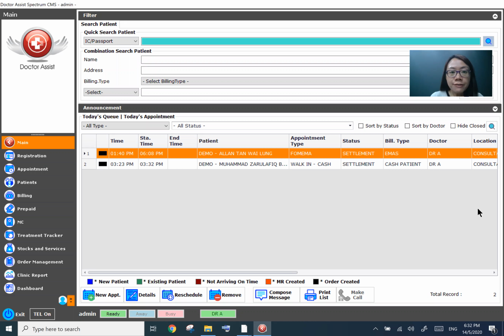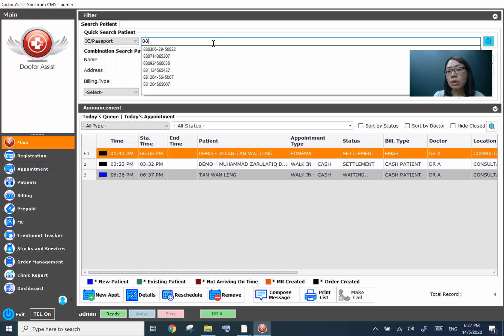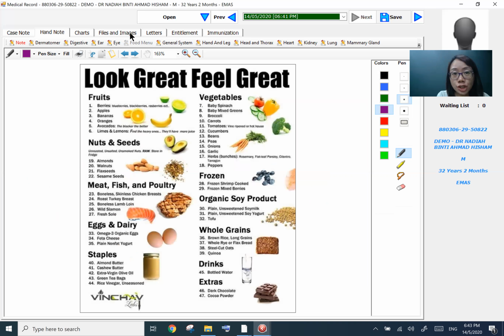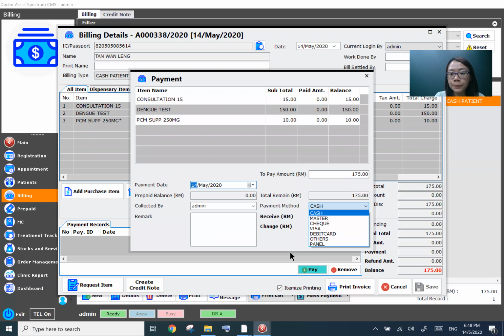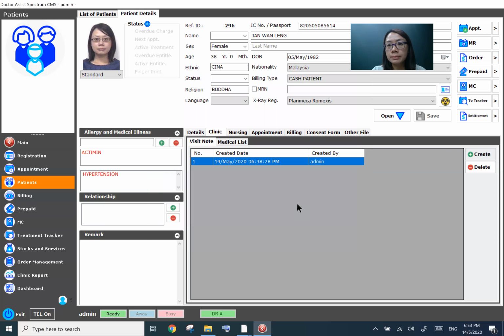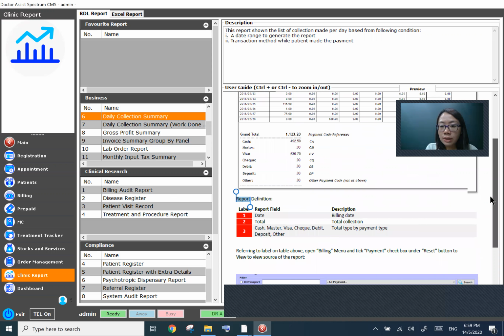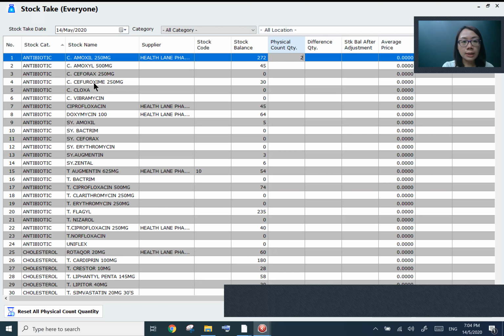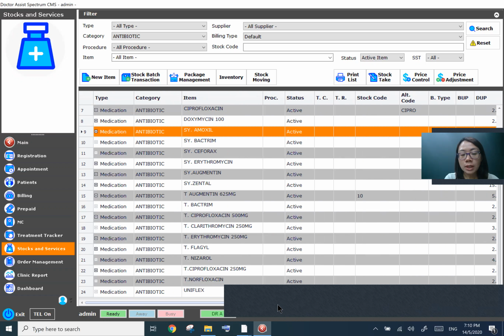Doctor Assist Spectrum Medical Demo